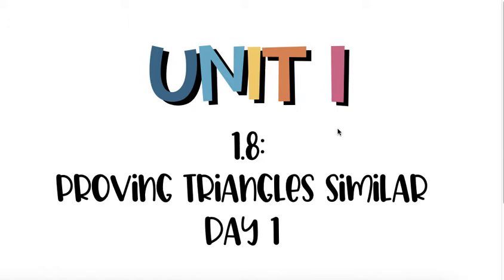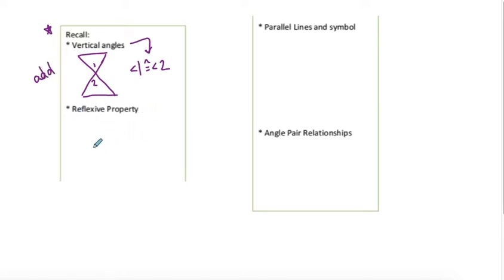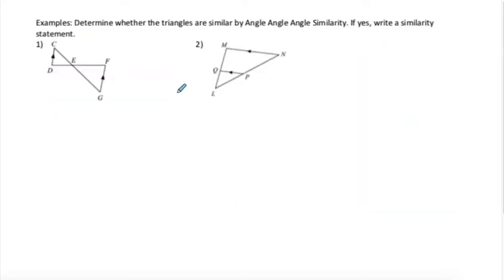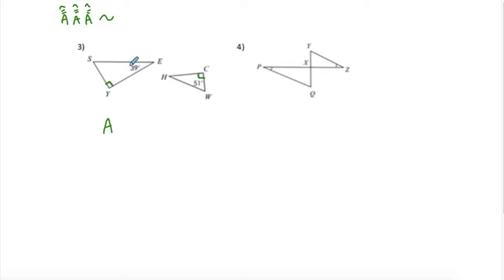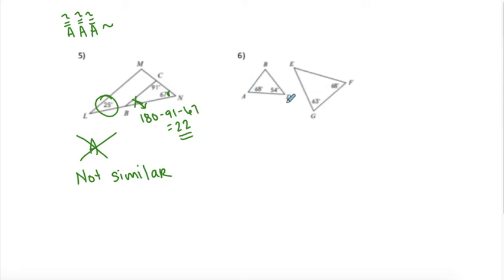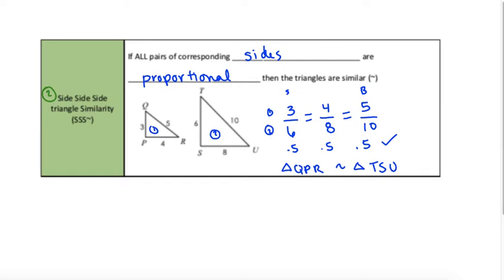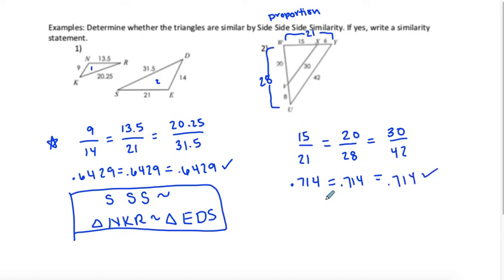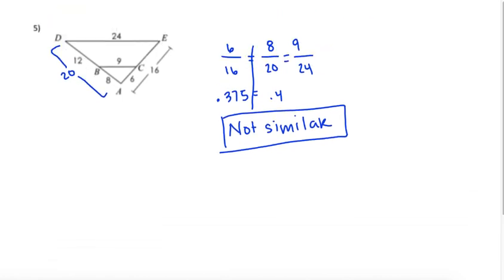1 8 Proving Triangles Similar Day 1